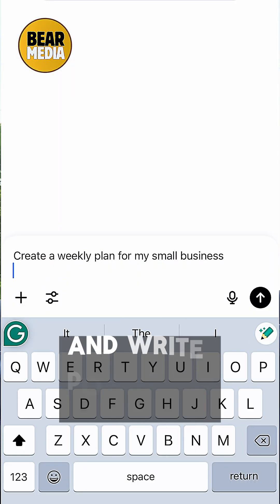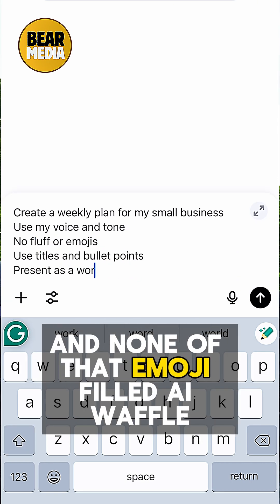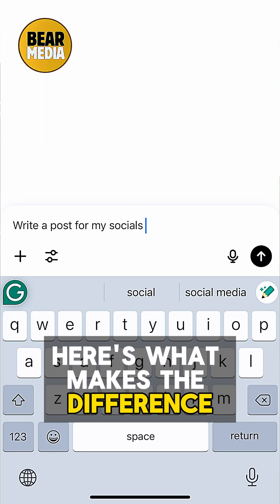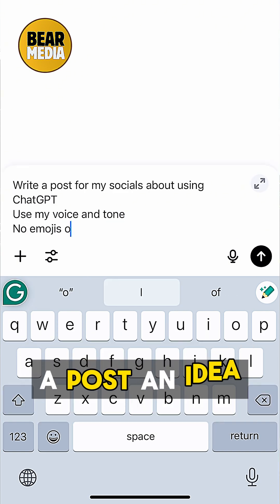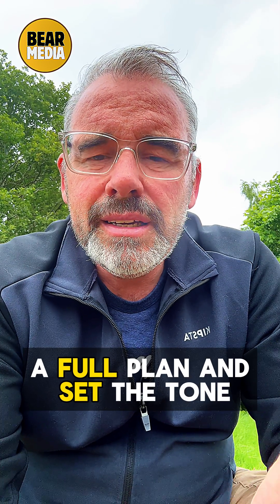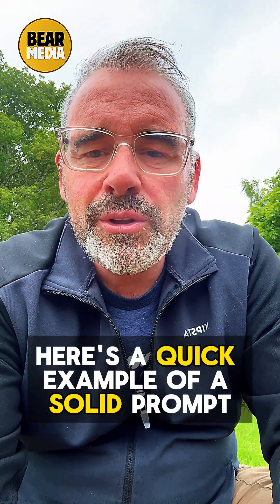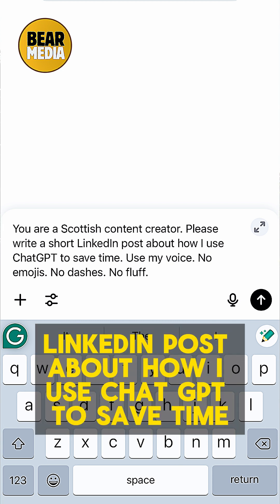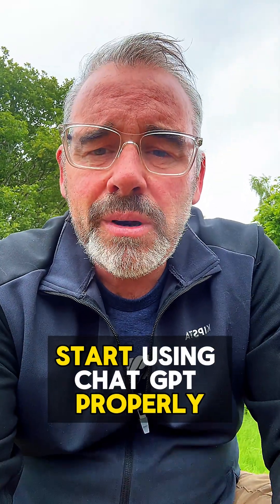How to Use ChatGPT in Your Business With Real Prompts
This is how I actually use ChatGPT every day to get real work done.

If you're an estate agent, in the trades, a coach or run a local business this will give you solid, real-world examples.

No jargon. No hype. Just how I use it to save time, sound like myself and get results.

🎯 Real examples for:

Estate agents: writing listings & captions

Trades: showcasing work & building trust

Coaches: mapping out strategy & video scripts

Local businesses: writing offers, welcome messages, social content

👋 Want custom prompts that suit your tone?
Drop me a message or follow for more tips.